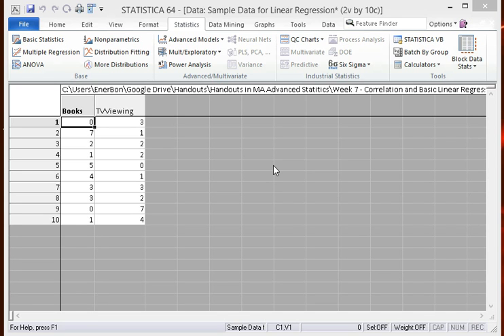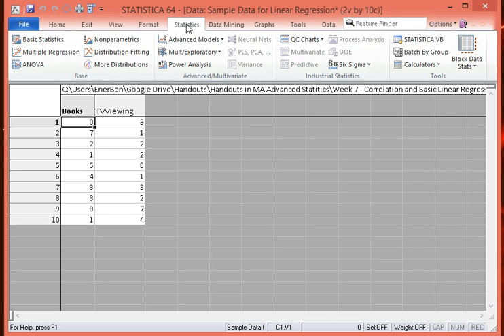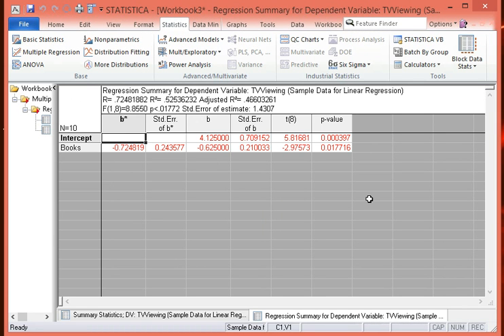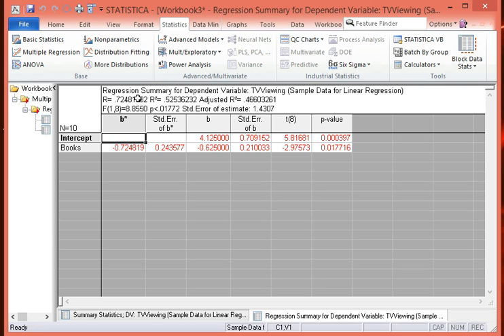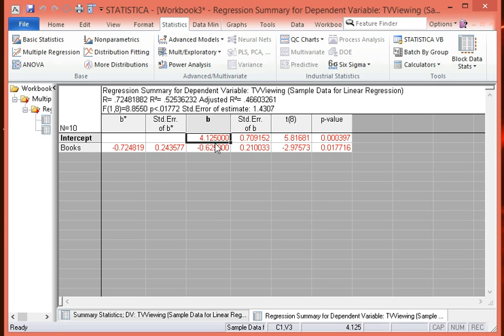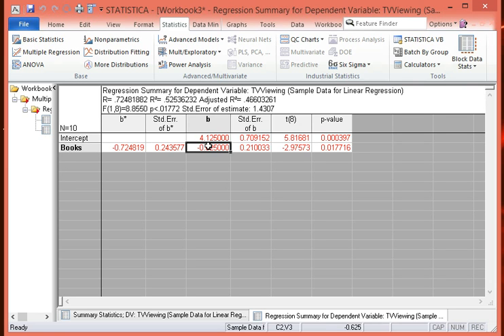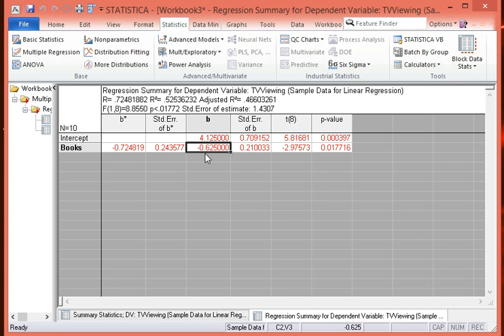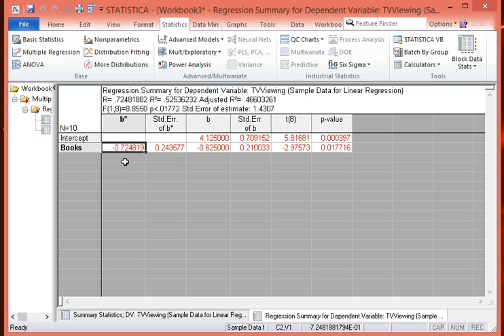Simple Linear Regression using Stitistica